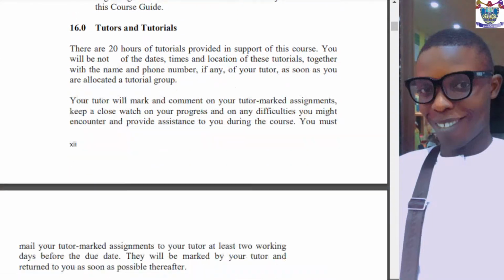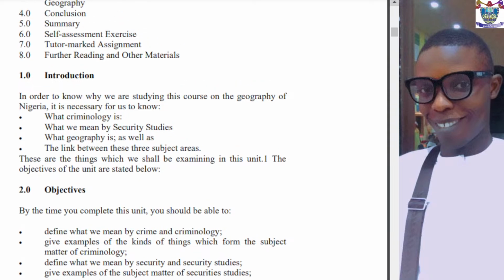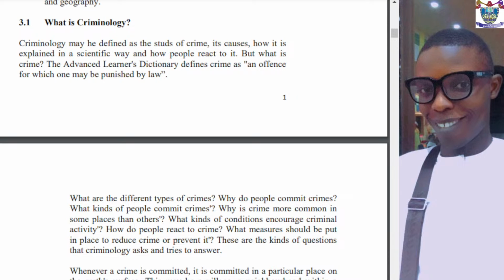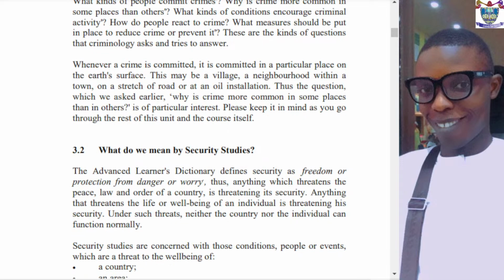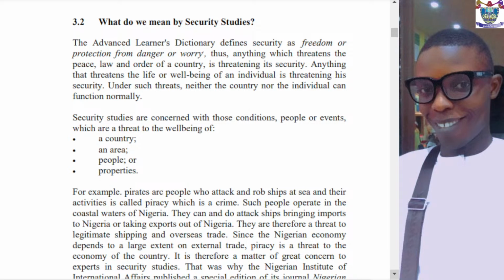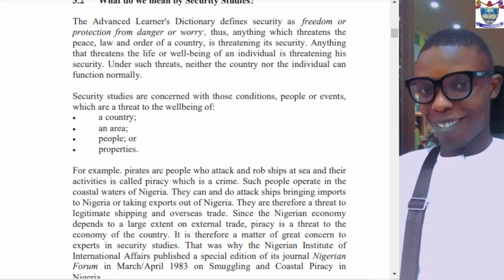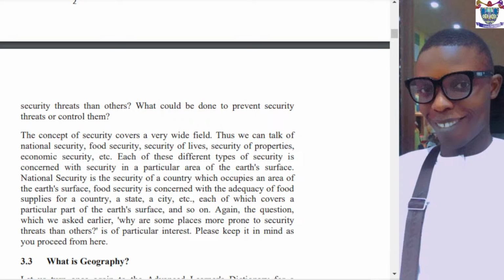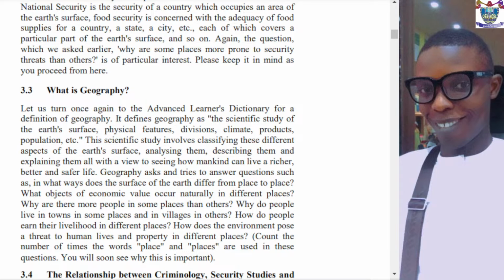Criminology, Security Studies and Geography {GEOGRAPHY OF NIGERIA (CSS134 MODULE 1 UNIT 1) }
define what we mean by crime and criminology;
give examples of the kinds of things which form the subject matter of criminology;
define what we mean by security and security studies;
give examples of the subject matter of securities studies;
define geography;
explain the relationship between criminology, security studies and geography.